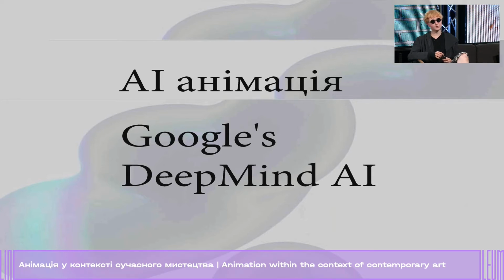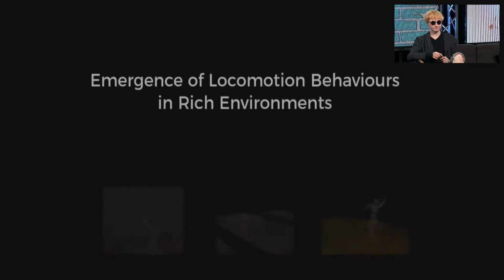Animation within the context of contemporary art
The lecture covers animation in the context of new media and how it changes under the influence of other types of contemporary art, such as games, performance, installation. What kind of new animation tools emerged? How to use bugs and mistakes in search of innovation? How to use AI in contemporary animation?

Oleksandr Sirous has over 3 years of experience in animation and CG, he worked on animation projects in various game and animation studios: short animation film The trap, animation series South farm, film Bobot at the Mental Drive post-production studio. He has his own non-commercial projects in 2D, 3D, 360, VR, works in the field of new media art, participates in international residencies and festivals, teaches at Photinus School, KAMA, Carbon.